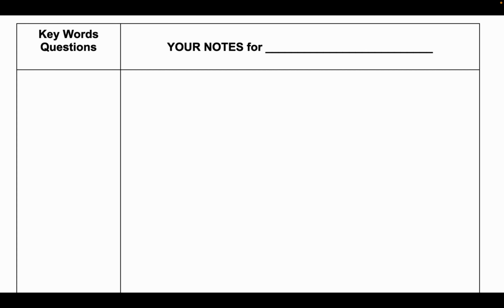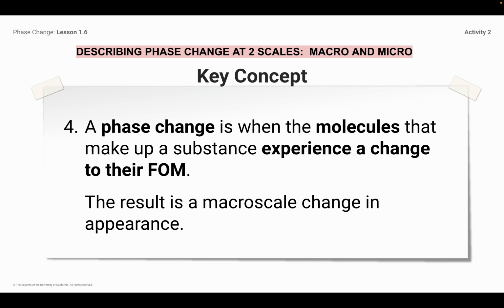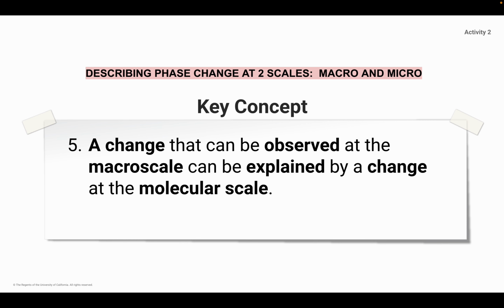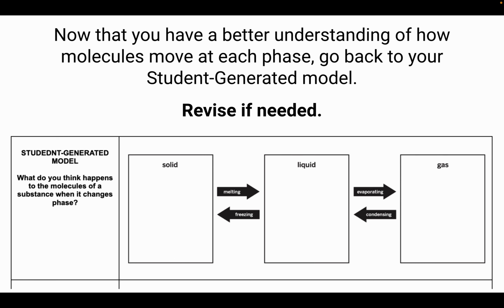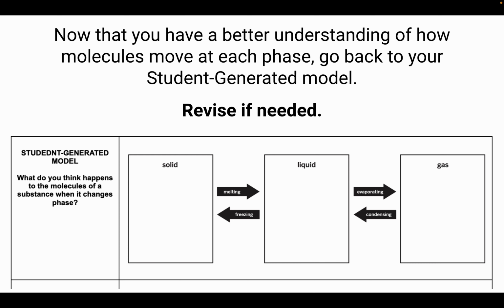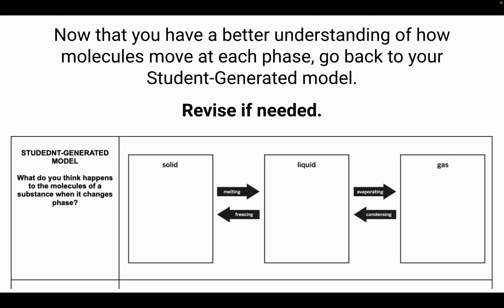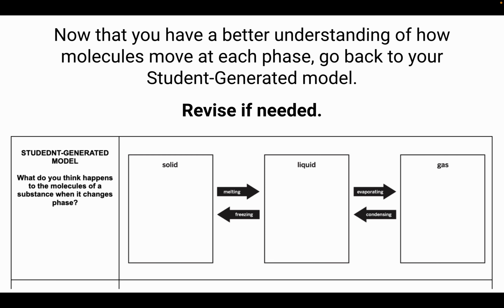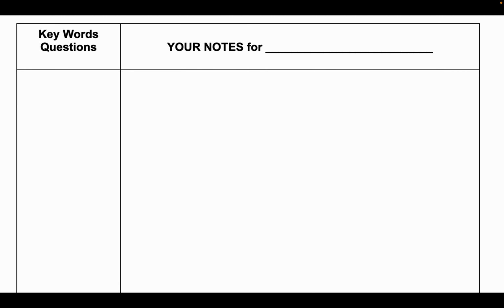Lesson for Wednesday, Feb 14th